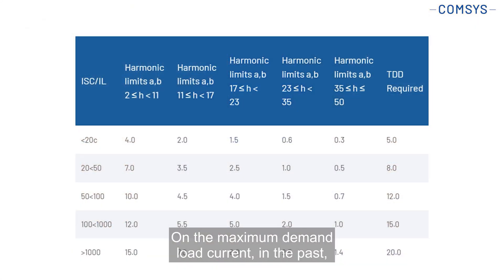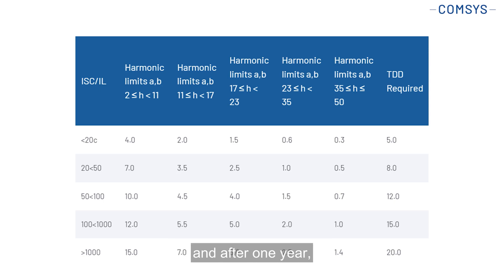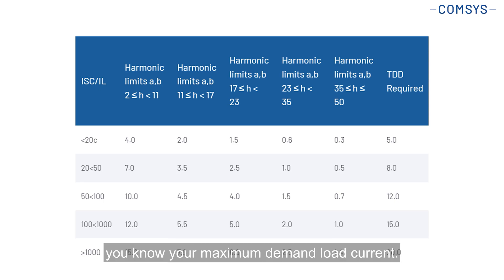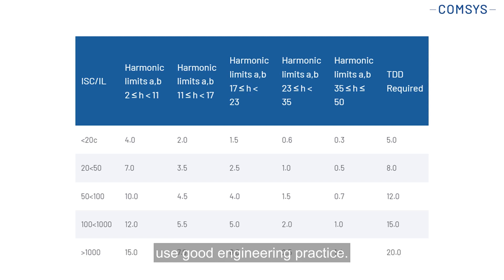IEEE 519-2022: Everything you need to know about the latest IEEE 519 edition.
The IEEE-519 standard establishes goals for the design of electrical systems that include both linear and nonlinear loads. It is a widely used and fundamental standard for harmonic control in commercial and industrial electric power systems.

A new version of IEEE 519 has been recently released and will officially replace the IEEE 519-2014 edition.

Our technical sales manager, Christian Born, and our country manager, Jim Lerner, summarized and analyzed the most critical updates in this video. Are you compliant with the new IEEE 519-2022 edition?